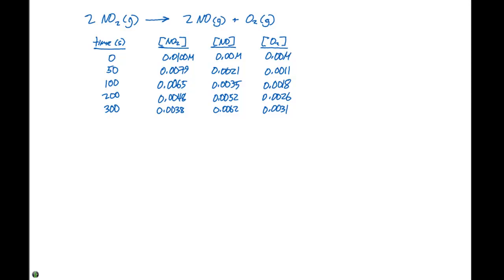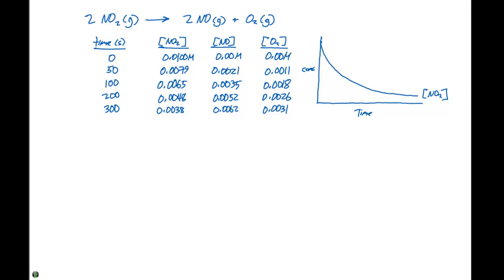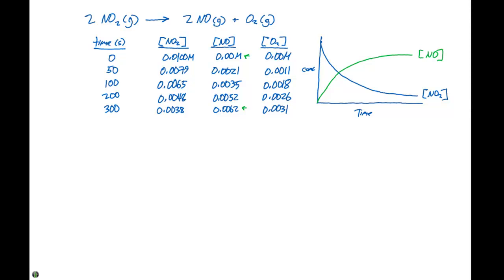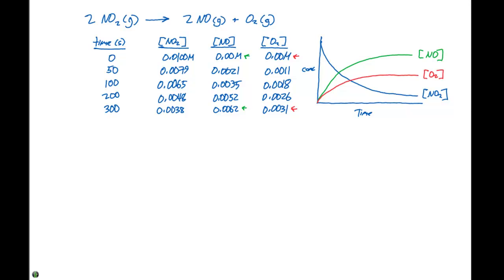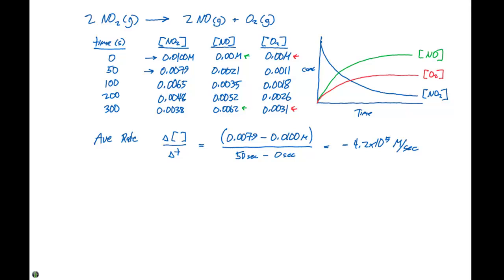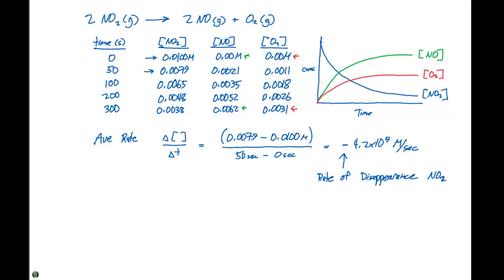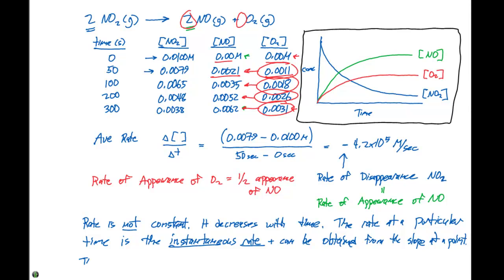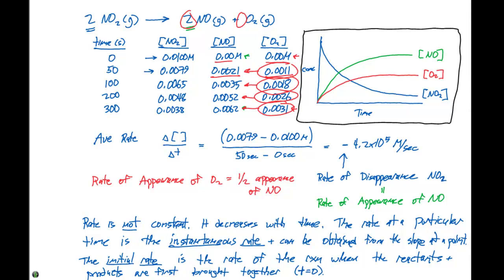14.2 Reaction Rates Example Problem